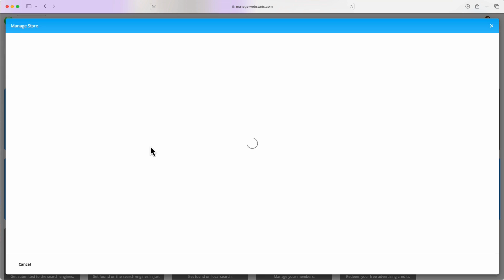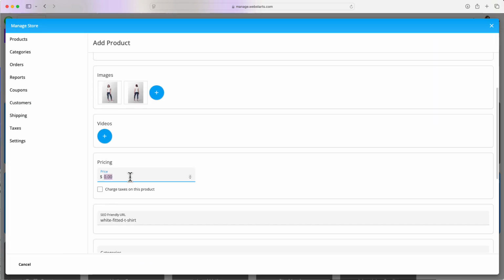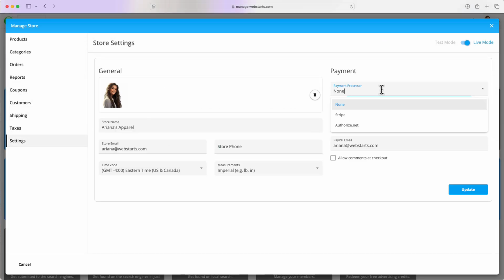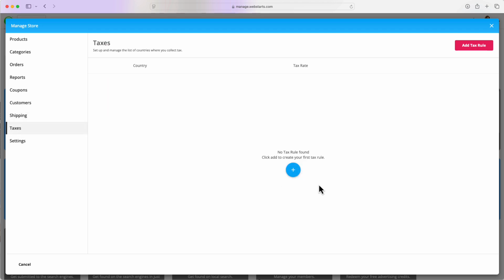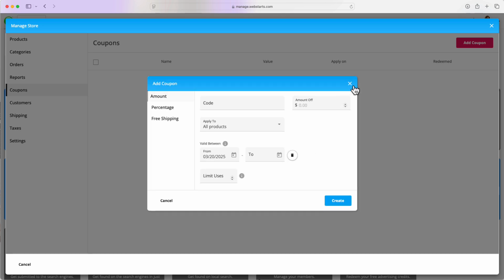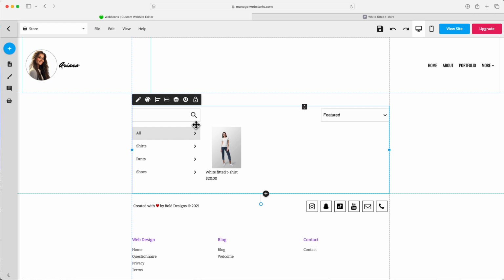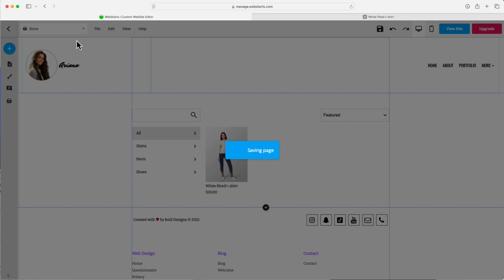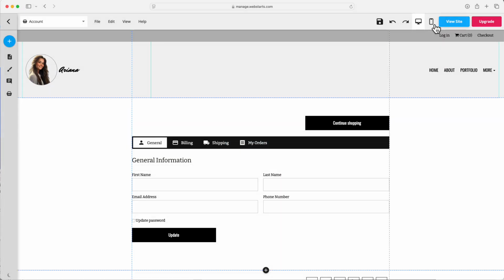Add An Online Store To Your Website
🚀 Ready to boost your website's potential? In this video, we’ll show you **how to add an online store to your website** step-by-step! Whether you're a beginner or a seasoned webmaster, our easy-to-follow guide will help you set up an e-commerce store in no time. 🛒💻

Learn the best tools, platforms, and tips to seamlessly integrate a store into your site, increase sales, and grow your business. From choosing the right plugins to optimizing for conversions, we’ve got you covered! 🌟

✅ Picking the perfect e-commerce platform (Shopify, WooCommerce, etc.)
✅ Simple setup instructions for beginners
✅ Design tips to make your store pop ✨
✅ SEO tricks to drive traffic 🚦

💡 **Why Watch?**
Turn your website into a money-making machine with this tutorial! Perfect for small business owners, bloggers, or anyone looking to sell online.

🌐 **Links**: [Insert relevant links here]

Set up online store for beginners
Best e-commerce platforms 2025
WooCommerce setup guide
Shopify website integration
Create an online store step by step
Website store design tips
SEO for ecommerce website
How to start an online store on my site
Ecommerce website setup 2025
Add online shopping to website
Best plugins for ecommerce website
Magento online store tutorial
BigCommerce website integration
How to make a website sell products
Online store builder for beginners
Website ecommerce design ideas
Optimize online store for sales
DIY online store website
How to install an ecommerce platform
Create a digital store on website
Ecommerce SEO tips 2025
Build a webshop tutorial
Add payment gateway to website
Online store setup without coding
Website store customization guide
Grow business with ecommerce site
Build an online shop on website
Add shopping cart to website
Online store plugins for website
How to sell products online
Ecommerce tutorial for small business